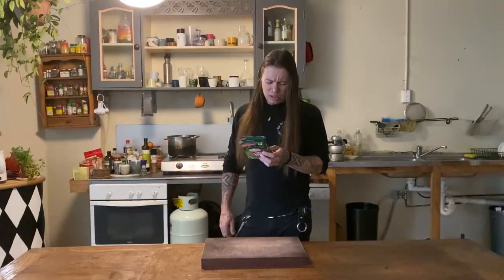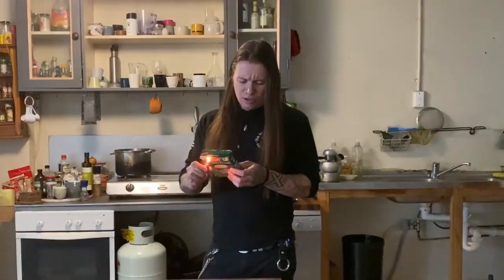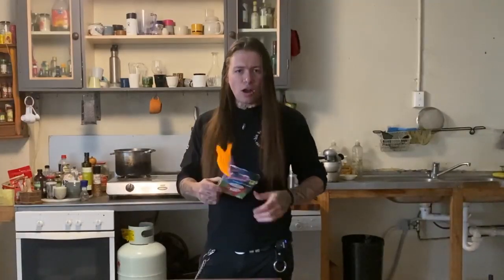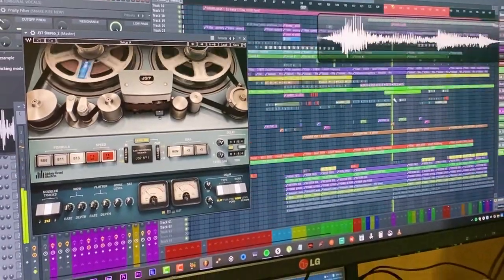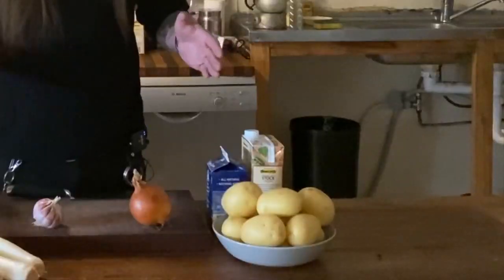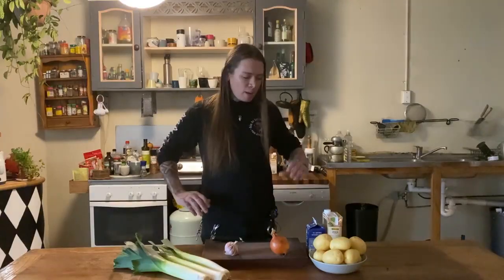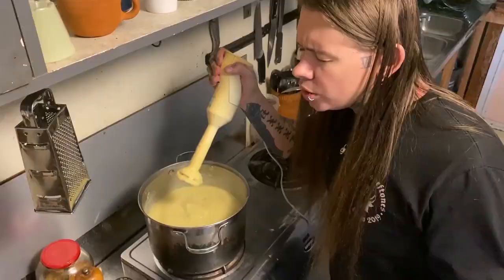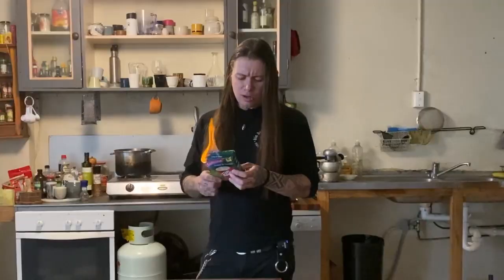Sin Bin Soup Remix 🤣🤣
Nat's What I Reckon